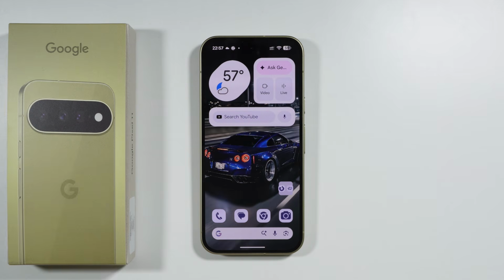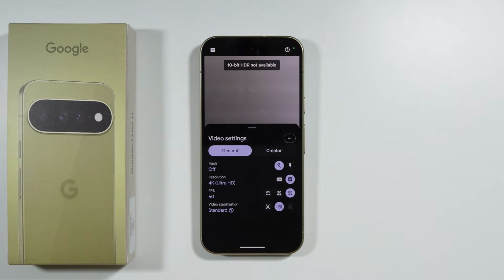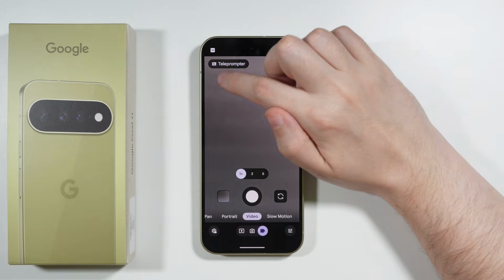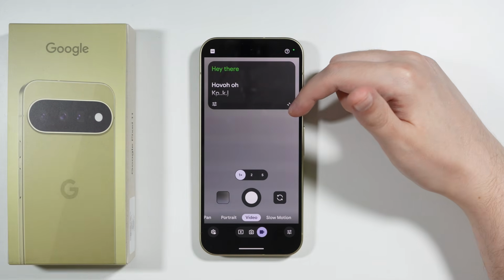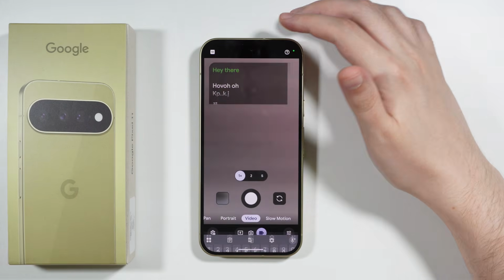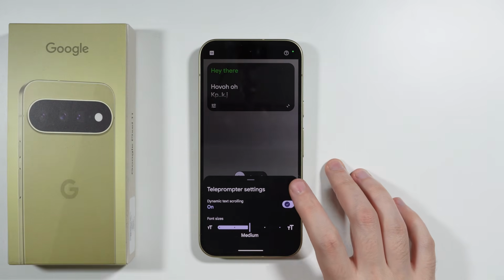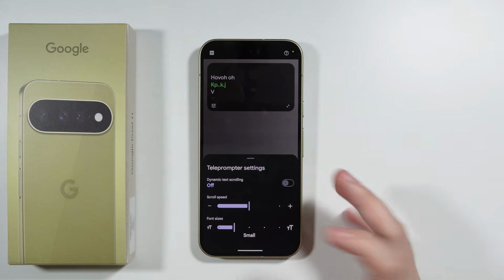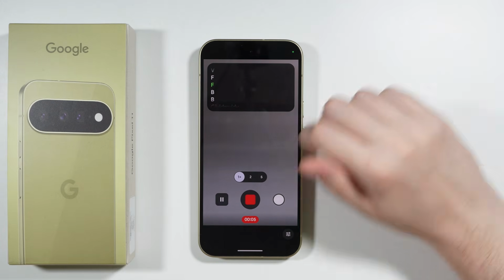Google Pixel 11: How to Use Teleprompter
In this video, I'll show you how to use the teleprompter feature on the Google Pixel 11. This handy tool allows you to read your scripts smoothly while recording videos, making it perfect for content creators. Follow along as I guide you through the setup process and share tips for maximizing your teleprompter experience on your Pixel 11.